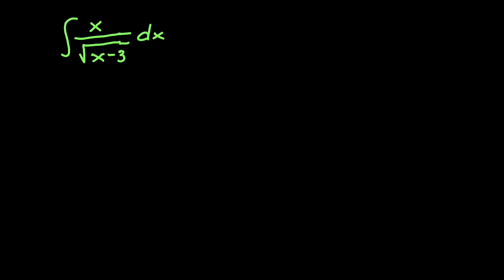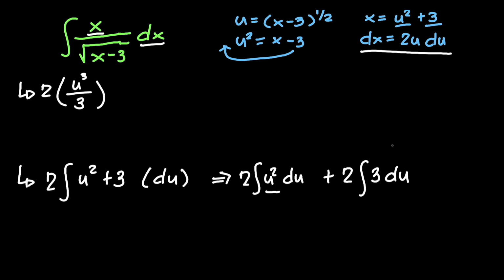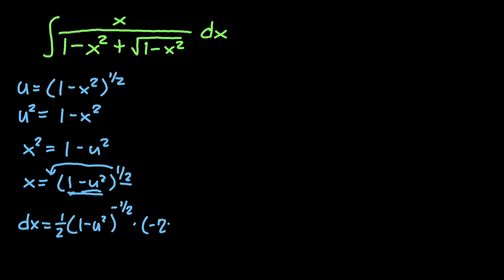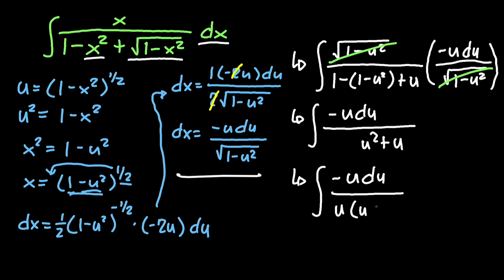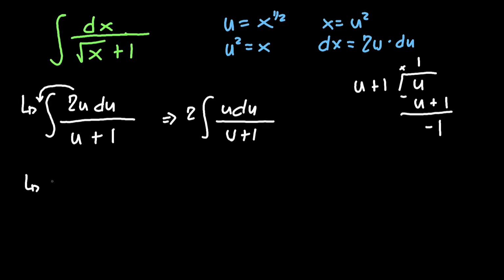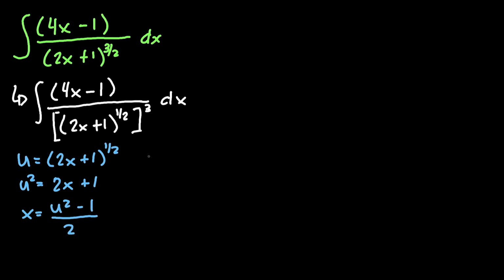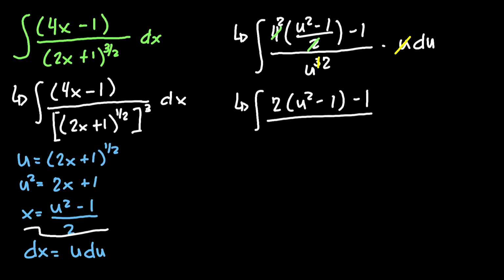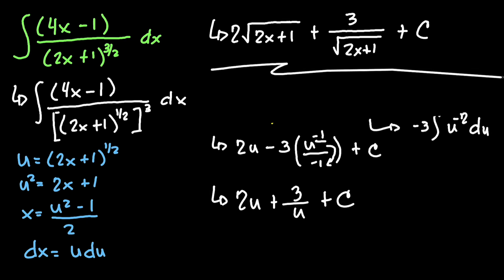Integration - Algebraic Substitution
Integration by substitution (also known as u-substitution) is one of the most important techniques in Calculus. It allows us to simplify complicated integrals by replacing part of the expression with a new variable. In this video, we learn how to identify the correct substitution, how to transform the integral, and how to solve it step-by-step.

📌 What you'll learn in this video:
• What algebraic substitution is and why it works
• How to choose the correct substitution (u = …)
• How to rewrite dx in terms of du
• How to simplify the integral after substitution
• Common integral patterns where substitution is used
• Easy examples → medium examples
• Typical exam problems and how to solve them
• How substitution connects to the Chain Rule

This lesson is perfect for:
• STEM and engineering students
• Students preparing for quizzes, midterms, and finals
• Anyone reviewing calculus fundamentals
• Beginners who want a clear and intuitive explanation

Understanding substitution makes harder integral techniques MUCH easier later on, so make sure to master this!